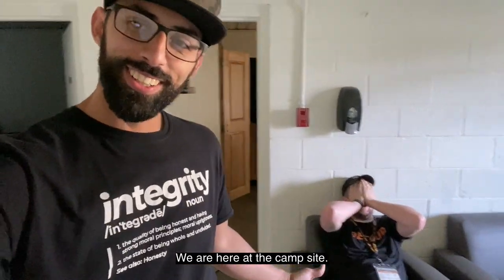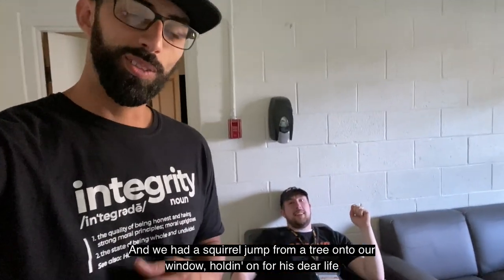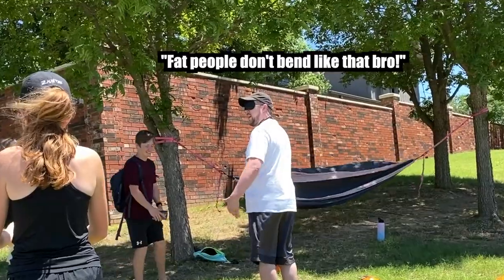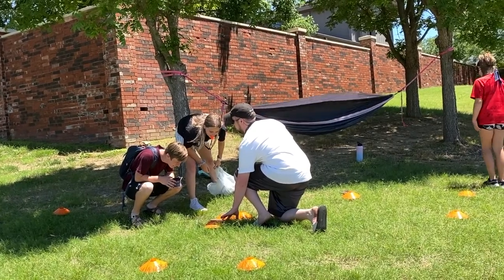Camp Detour Recap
Check out our time with Detour Camp. We had a blast!